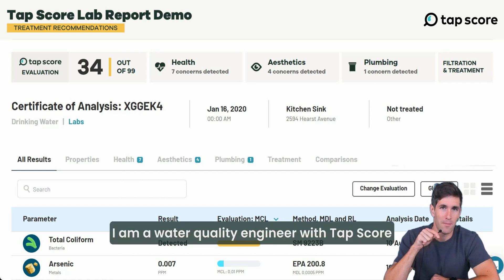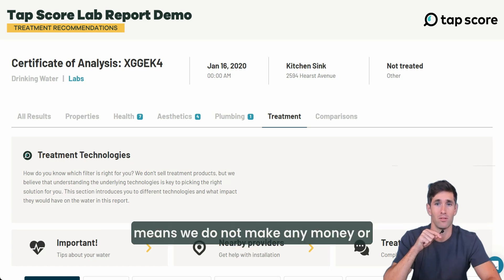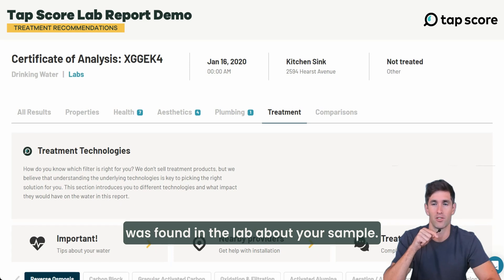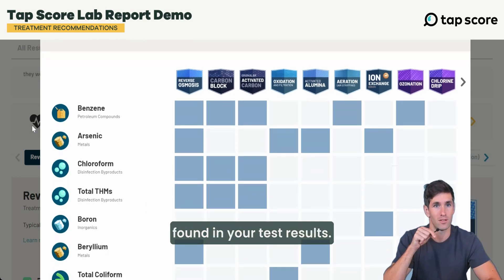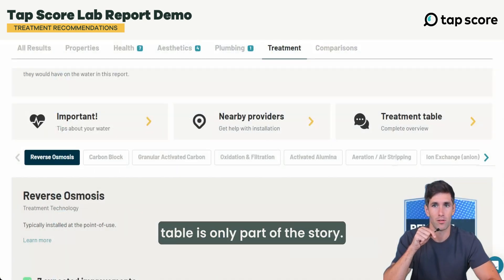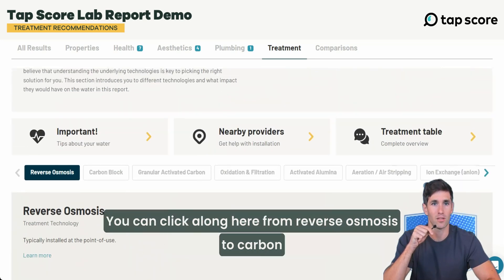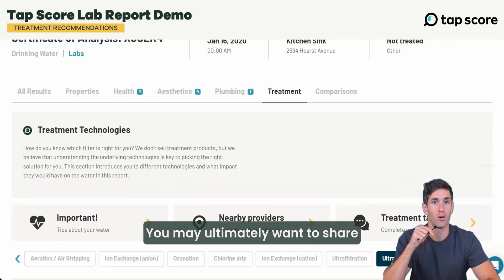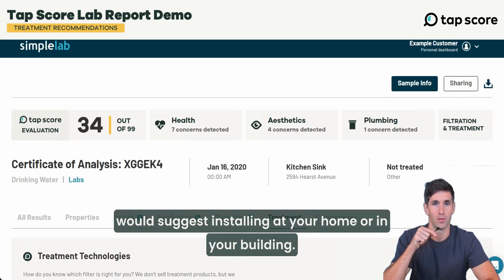How to Choose the Right Treatment Solution for Your Water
Need help choosing the right water treatment? In this video, Johnny walks you through the treatment section of a Tap Score lab report, explaining how unbiased recommendations can guide you to the best filtration and treatment solutions for your water quality.

⏰ Chapters ⏰
0:00 Introduction
0:17 Navigating the "Treatment Section" of a Tap Score lab report
0:23 Unbiased recommendations from Tap Score
0:52 Exploring the "Treatment Table" of your Tap Score lab report, including: Reverse Osmosis, Ion Exchange, Carbon Block and more...
1:44 Detailed analysis by treatment type
2:25 How to share your results with a treatment provider
2:52 Tap Score support

About this Video:
Struggling to find the right water treatment for your home? Tap Score’s lab reports make it easier than ever. In this video, water quality expert Johnny explains how to navigate the treatment section of your Tap Score lab report. You’ll learn:

-- How the treatment table identifies effective filtration technologies
-- Which contaminants specific filters can reduce
-- How to share your report with certified water treatment providers

Tap Score provides 100% unbiased recommendations to help you confidently choose the right filtration system for your water.

Have questions about water treatment? Drop them in the comments to connect with our team or explore more resources.

🔗 Links 🔗
🧪 Water Test Kits: Are there contaminants in your drinking water? How do they affect your health? What can you do about them? Our scientists have developed dozens of tests that can answer all your questions and more

📦 Core Collection: When in doubt, we recommend that everyone start with one of our Core Kits. Designed for your specific water source, these tests will cover just about everything you may have concerns about. If you only purchased one kit, these would be it!

👩‍🔬 Ask our Experts: Not sure where to begin? What you should test for? Or what your results mean for your health and safety? Answers to all your questions are just a chat away.

We understand the challenges of finding trustworthy advice on water quality and treatment. That's why Tap Score is here to simplify the process and enhance your understanding of testing and treating your drinking water.
🔬Independent laboratory testing: Tap Score is powered by SimpleLab's network of 200+ certified laboratories for test results. This ensures unbiased data without any conflicts of interest, and your results are always confidential.
🧑‍💻 Expert support every step of the way: Have questions about water quality? Our industry-leading customer service team is available via chat, providing prompt assistance whenever you need it. You can trust Tap Score for reliable and non-biased water quality information.